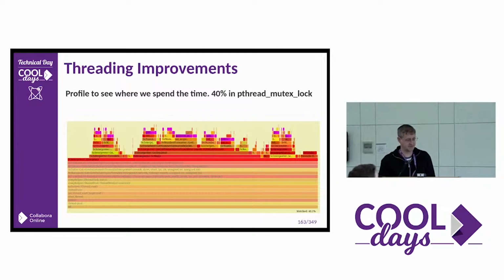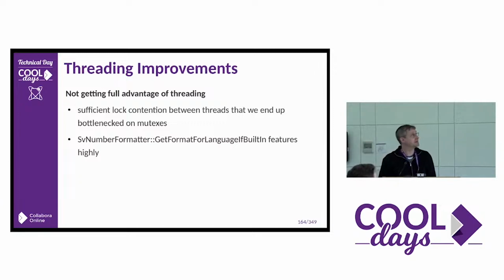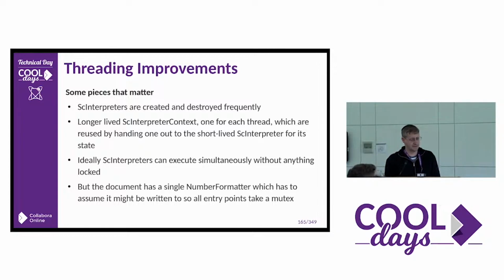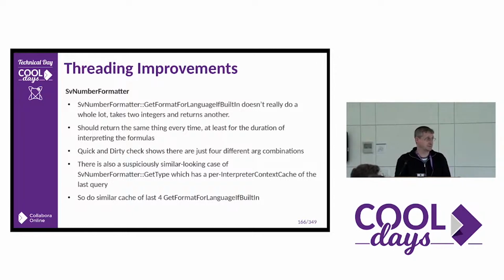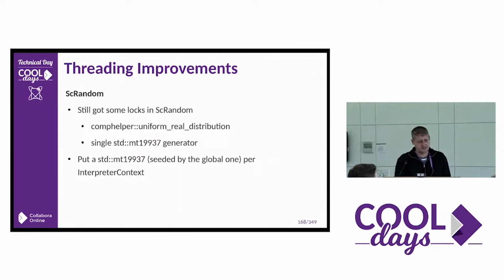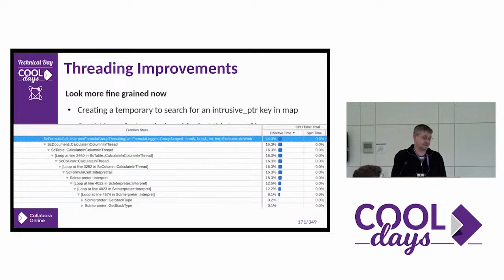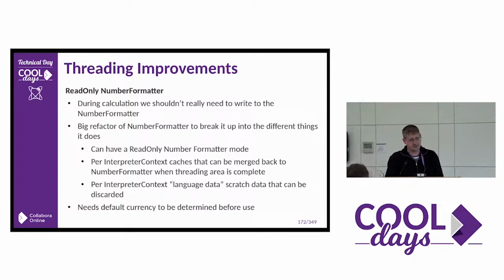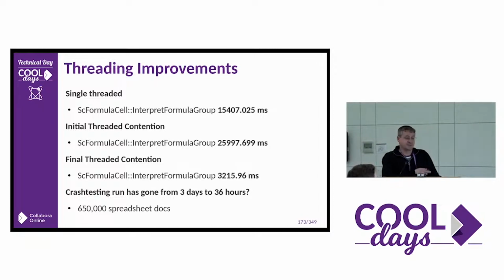Spreadsheet Calculation Threading Improvements, by Caolán McNamara 🆒 COOLDays 2024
Caolán McNamara tells us all about the spreadsheet calculation threading improvements.